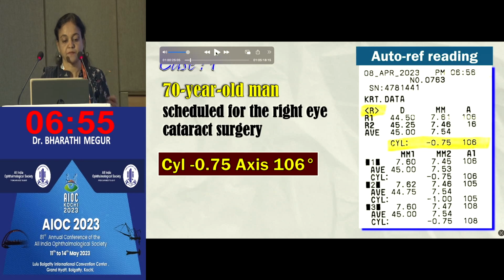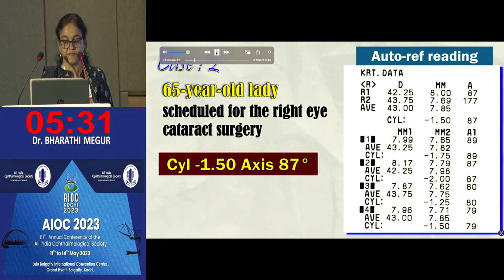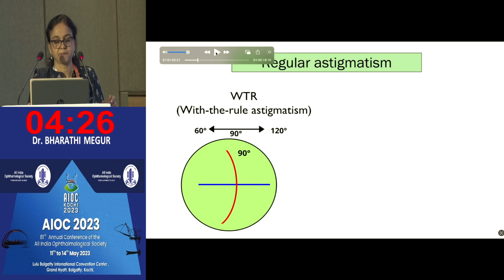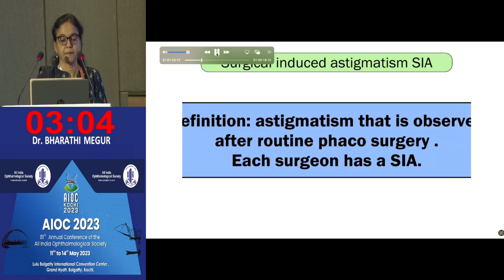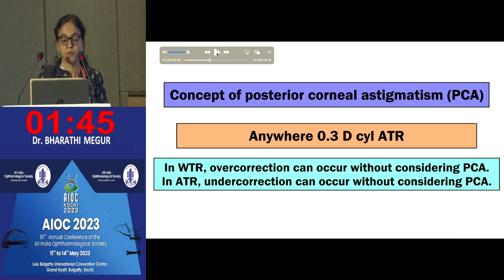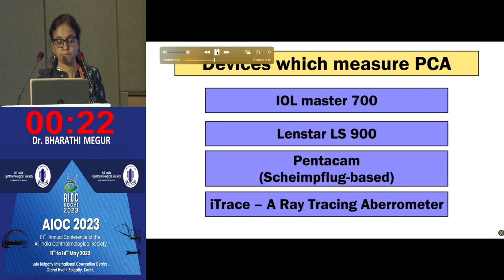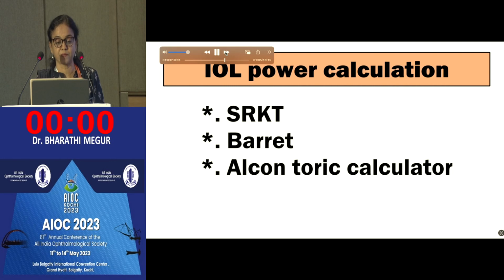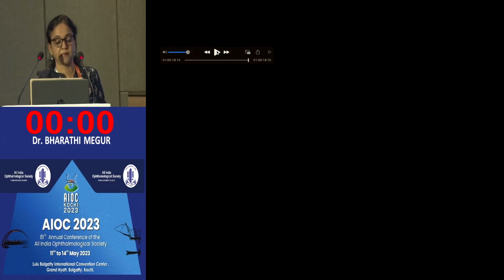AIOC 2023 IC185 topic Dr BHARATHI MEGUR Case Selection, SIA Pre Op work up, Toric Calculation